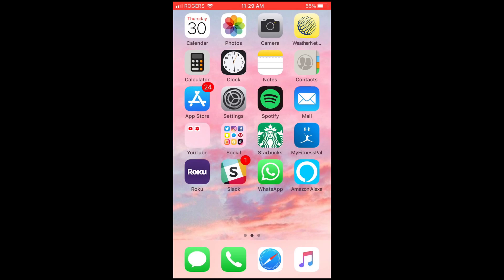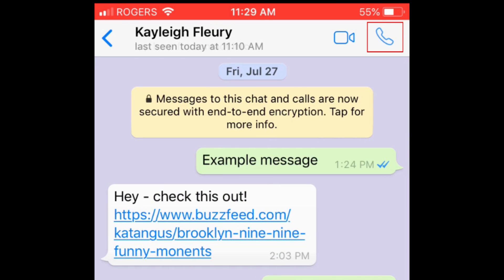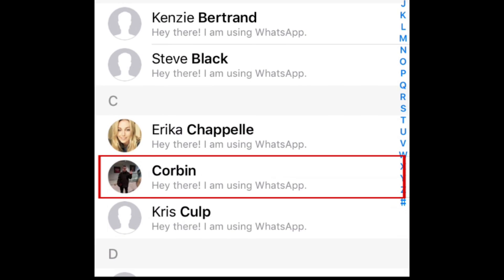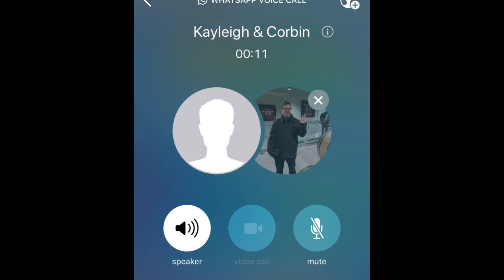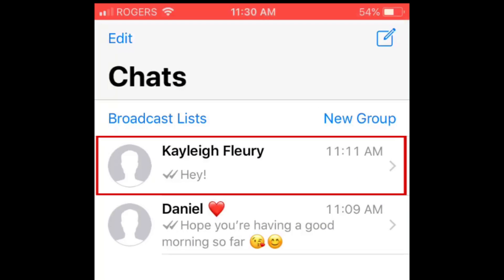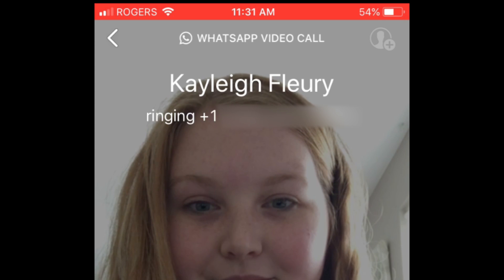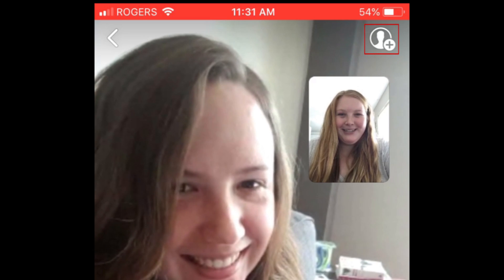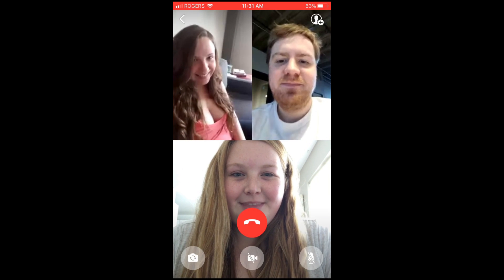How to Make Group Calls on WhatsApp | WhatsApp Guide Part 6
WhatsApp has added 2 new features that allow users to make group video and audio calls. Watch this video to learn how to make group calls on WhatsApp!

The WhatsApp group call features allow you to have calls with up to 4 people in them. If you try to add more people than a total of 4 (including yourself) you’ll find it doesn’t work. Let’s start with the instructions for group audio calls.

To make a group voice call on WhatsApp, open your chat with one of the contacts you want to include in the call. Tap the phone icon to start a voice call with that contact. Once that person answers your call, tap the add button in the top right corner. Select the other contact you want to add to your call, then tap Add. The contact you’re adding will be shown who is on the call already when the incoming call pops up on their device. Once they answer, enjoy your group voice call.

Making a group video call on WhatsApp is a similar process. Open your chat with one of the people you want in your group call. Then tap the video camera icon in the top right corner to start a video call with them. When that contact answers, tap the add button, and select the contact you want to invite to your call.